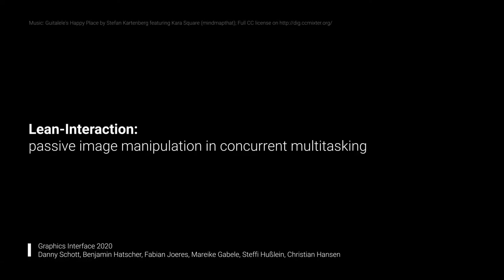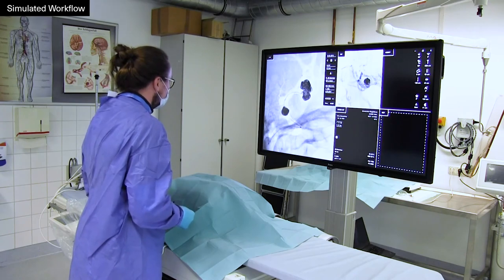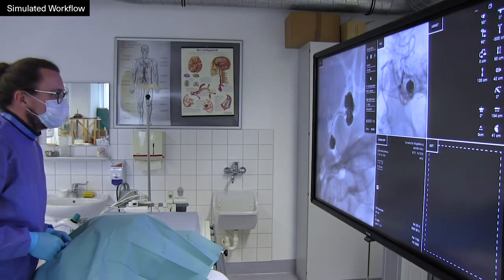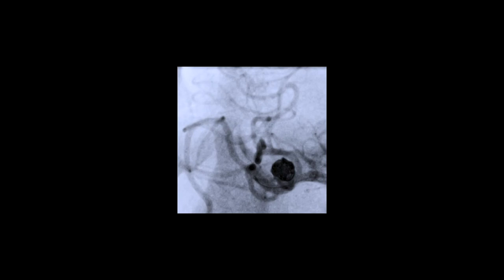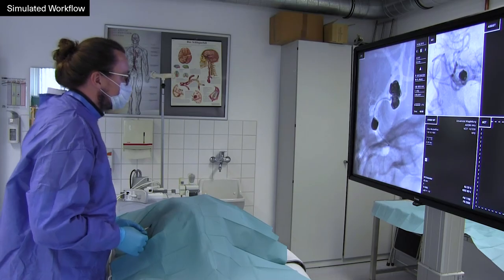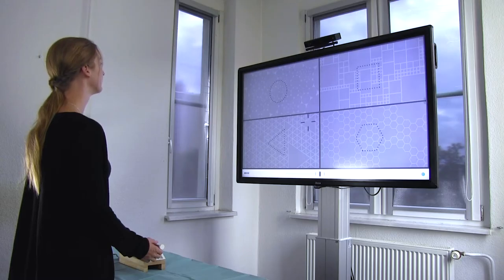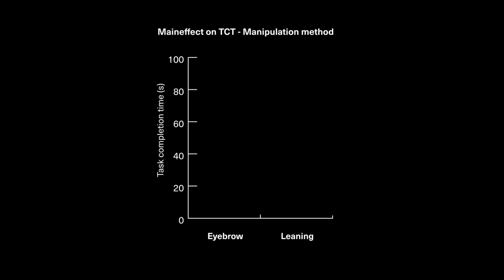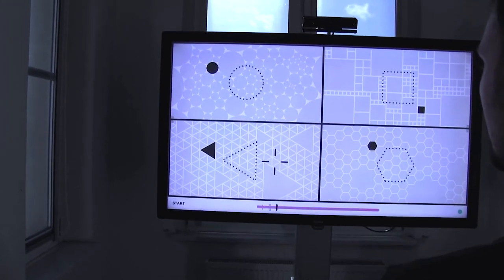Lean-Interaction: passive image manipulation in concurrent multitasking